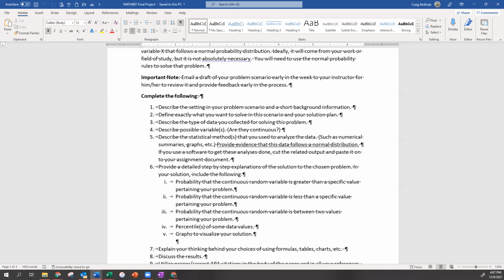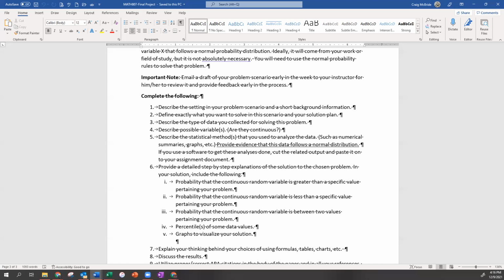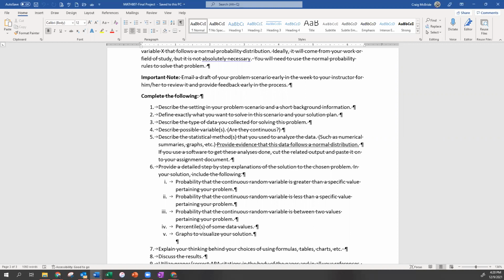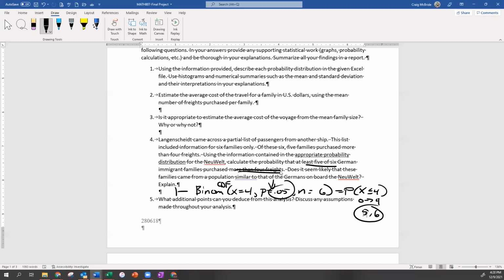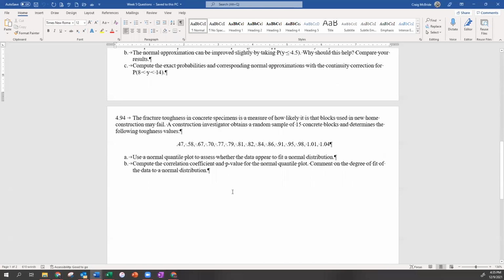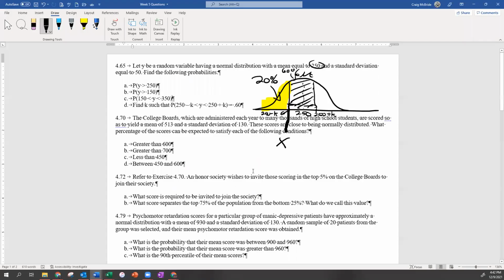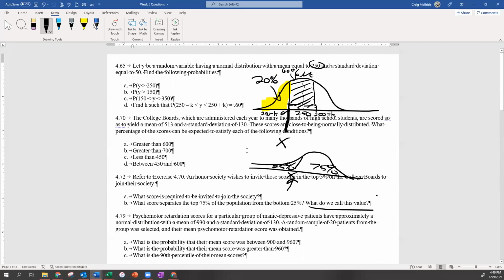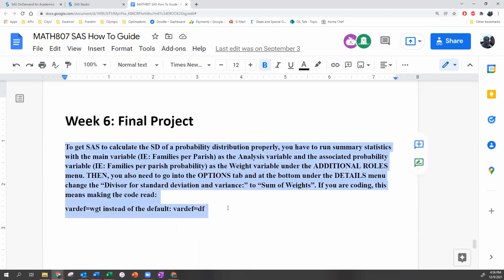Franklin MATH 807 Week 5 Session 2